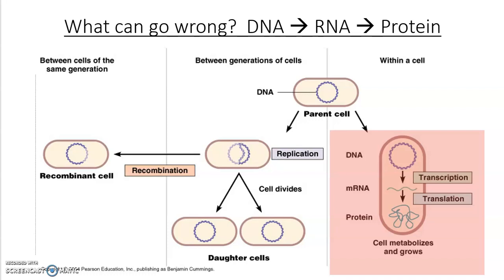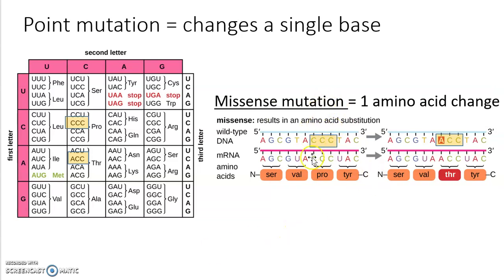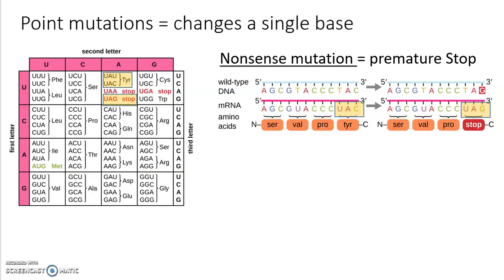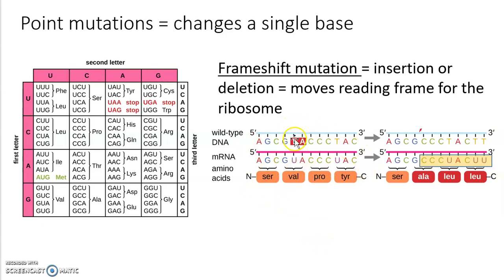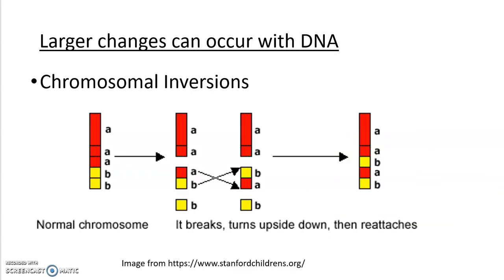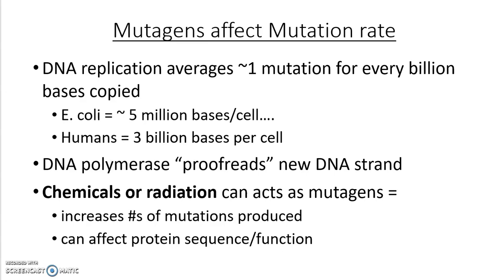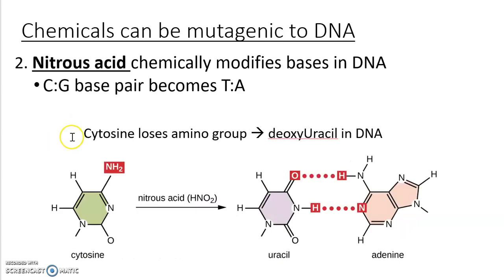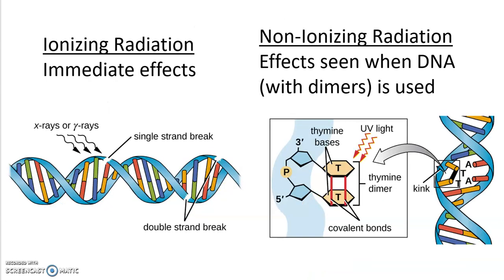Mutations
Here we will take a look at point mutations and larger changes that can occur with the DNA